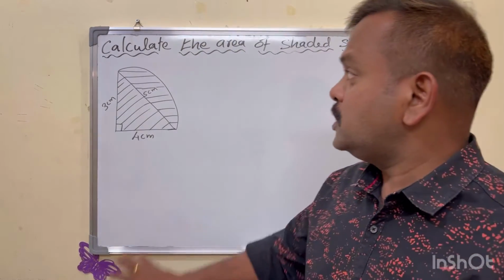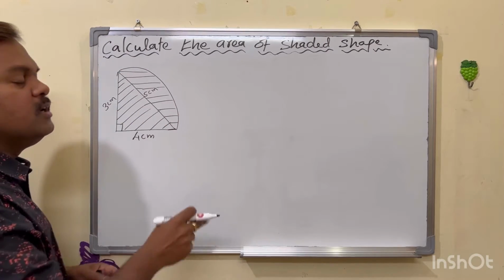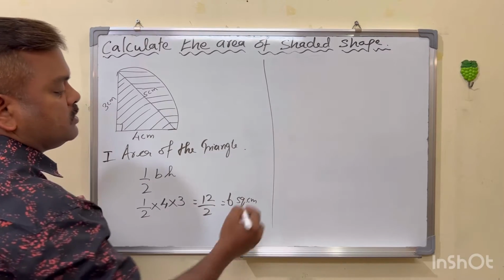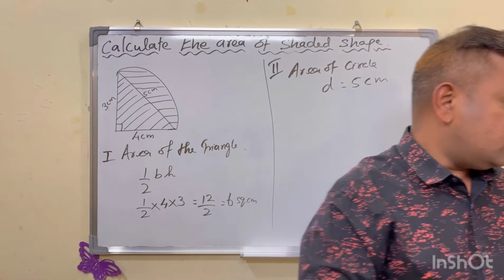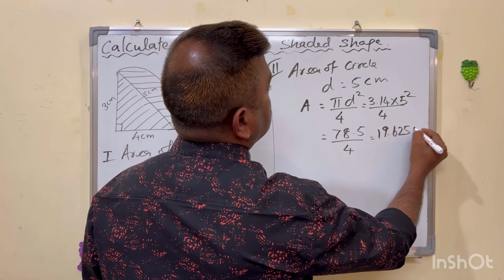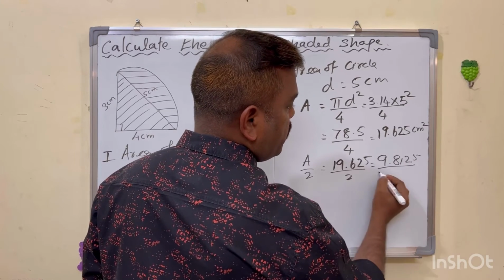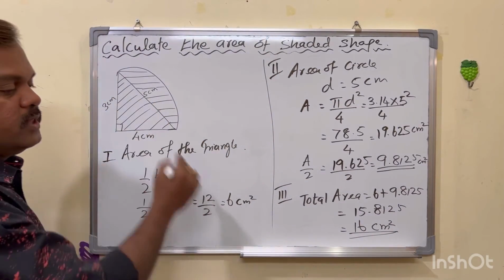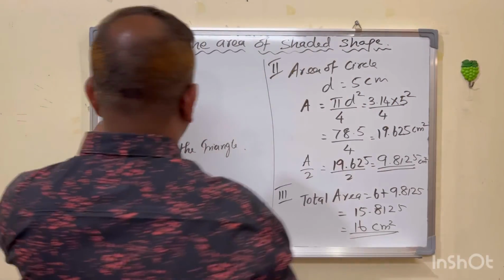Class 7 Math igcsemath Calculate the area of Shaded Shape Part 3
This video you will able to calculate the area of shaded part